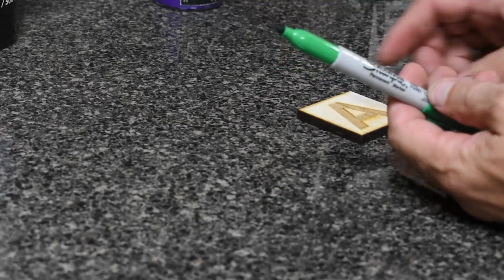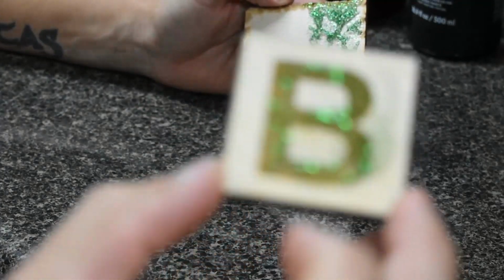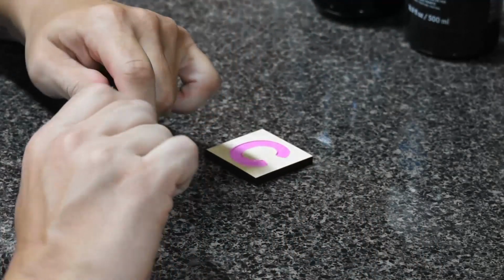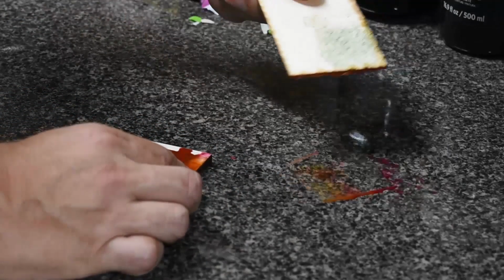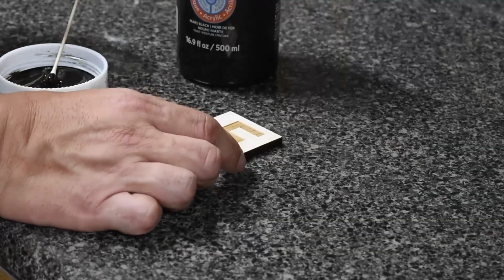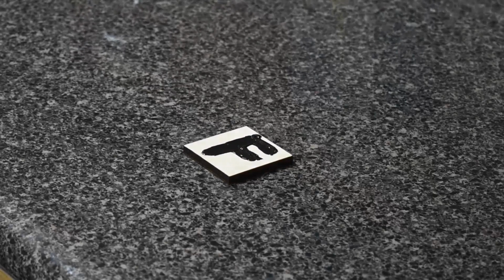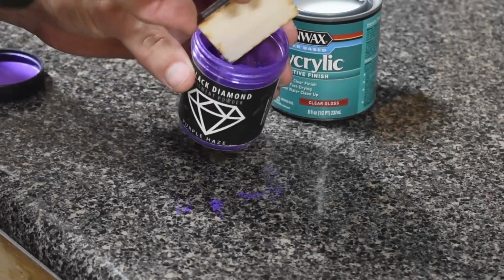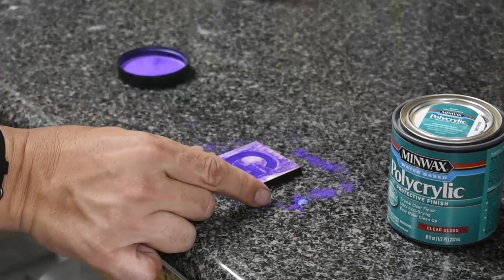How to fill your engravings with paint, epoxy resin, glue and More! - Woodworking tutorial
Need Electrolytes? Planning to buy from Amazon anytime soon?  Please help me out by using this link to get there.
Cashapp $RogerKolikas This woodworking video tutorial will show you how to fill your engravings using normal things like paint and epoxy resin, but also uncommon things such as paint pens, glue, crayons and more! paint fill, epoxy fill, so many other woodworking tips and tricks for you in this little video.  Here are a few links to some of the things I used during this video

- Epoxy Resin Kit
- Paint Assortment
- Paint pens

About Me
My name is Roger and I'm the woodworking gamer.  I've been involved in carpentry and general building for over 30 years.  But I'm into lots of things and this channel will consist of loads of my interests.  You can expect woodworking & diy tutorials / kid projects / weight loss videos / board game videos and tutorials / unboxing and how to play and many, many other types of things.

This is a list of commonly used items from my workshop.  Even if what you buy isn't on this list, just using the link to get to Amazon can potentially earn me a commission.  Thanks for your consideration!

Tools
[Dewalt Table Saw]
[Various Blades for it]
[WEN Belt Sander]
[Various Grit Paper]
[Porter Cable Jointer]
[Grizzly 12.5 Inch Planer]
[Bosch Router Table]
[Router Bits]
[Skil Drill Press]
[Drill Bits]
[DeWalt Orbital Sander]
[Sanding Pads]

Clamps
[Jorgensen 24" Cabinet Clamps]
[Irwin 6" Clamps]
[Irwin 12" Clamps]
Streaming Gear
[Green Screen All-In-One Kit 9x15]
[Logitech C922x Pro Webcam]
[Logitech C920 Webcam]
[Microphone Setup/Lapel Mic]